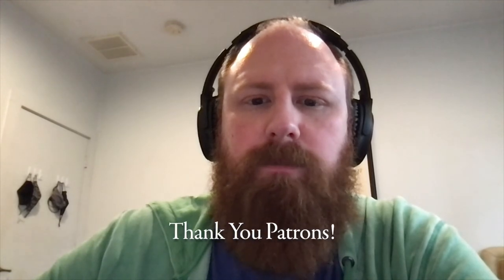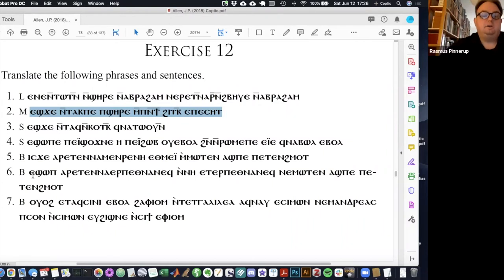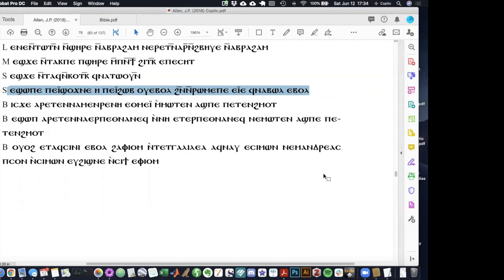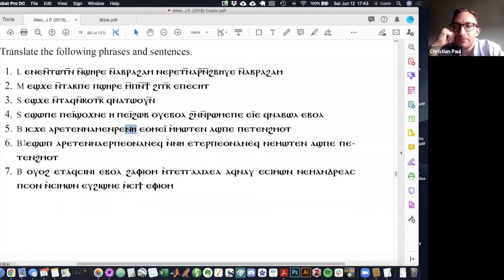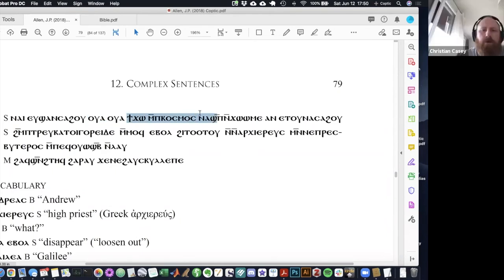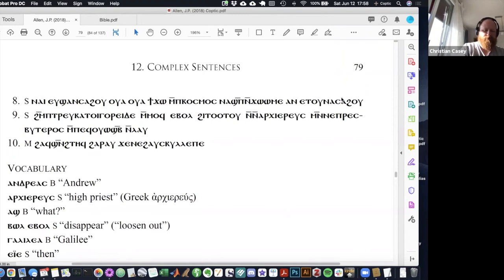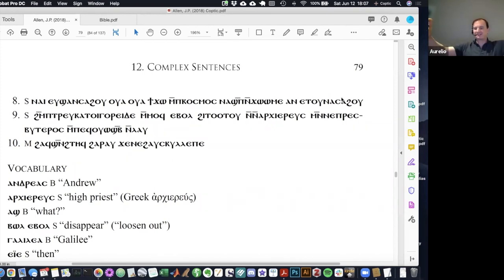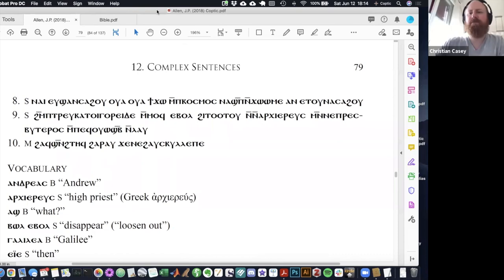Coptic Dialects based on Allen's Coptic – Class 16 (Jun. 12, 2021)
This is a recording of Class 16 of my online Coptic dialects course, in which we are discussing the examples and exercises in Allen's Coptic

Each day, we will gradually step through the exercises in order and find interesting things to discuss. The class takes place every Saturday at 11:00 ET. Feel free to drop in anytime